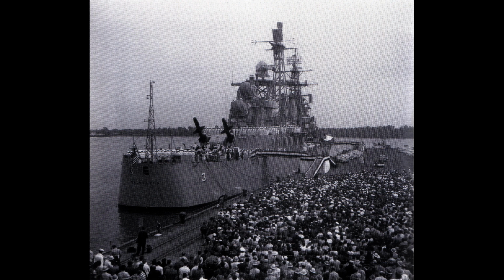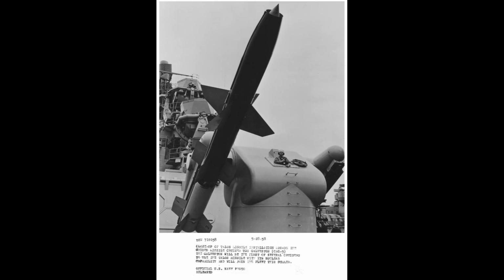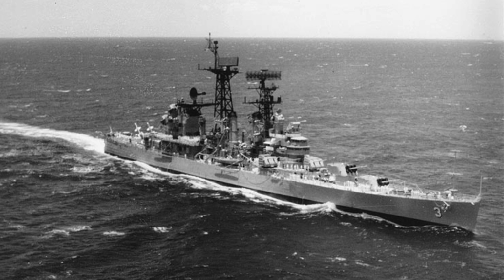USS Galveston - CL-93 (Cruiser)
The USS Galveston, initially a Cleveland-class light cruiser, underwent a remarkable transformation to become a Galveston-class guided missile cruiser. Commissioned in 1958 after reclassifications, it underwent a comprehensive refit, emerging as a guided missile cruiser with the potent Talos missile system. Demonstrating its prowess during trials, Galveston's supersonic capabilities and tracking gear proved effective. This ship engaged in operations across the West Indies, Florida, Cuba, and voyaged to Galveston for a special presentation, entertaining thousands during yard periods. Its Vietnam War service included gunfire support and rescue missions before it retired in 1970, leaving an indelible mark in naval history and pop culture as seen in Tom Cruise's 'Top Gun' patch.